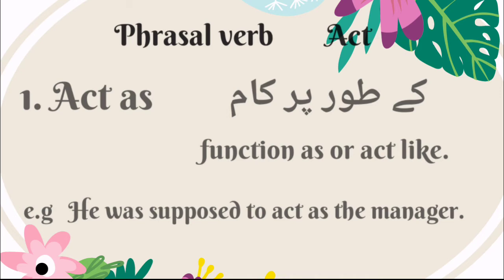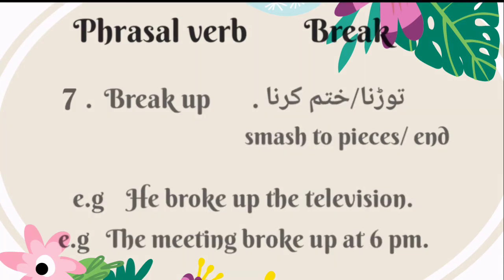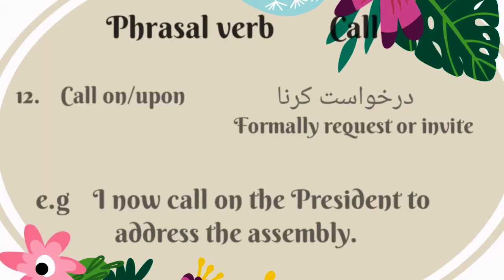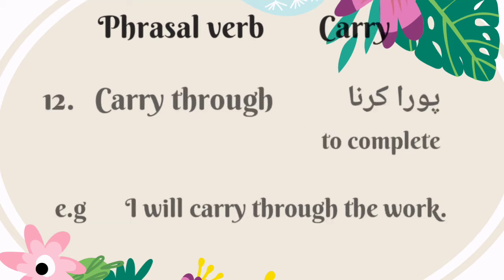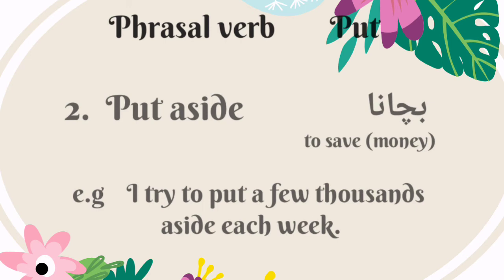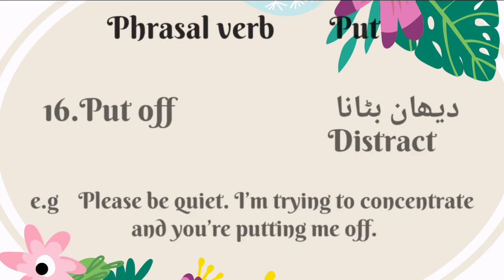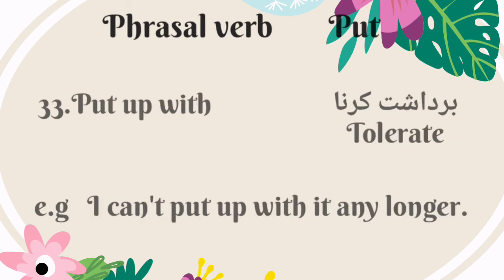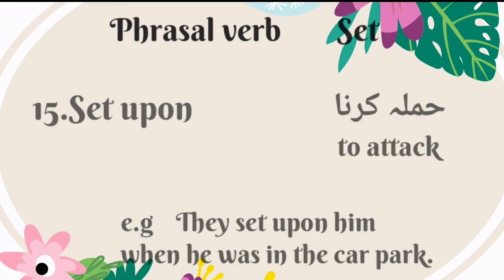Phrasal Verbs, Class 10, Kpk Board